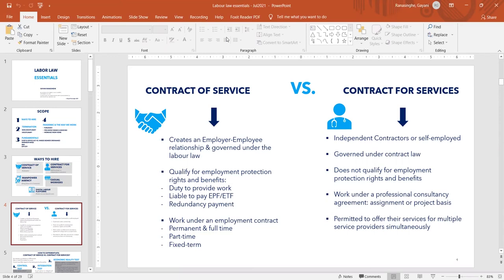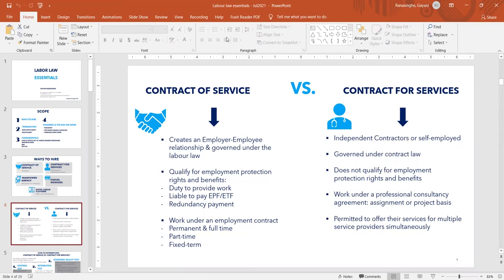Diploma in Entrepreneurship - Module 06 Legal tips & investments for entrepreneurs - Session 3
Edulink Entrepreneurial Spirit is aiming to empower the Sri Lankan Entrepreneurs with knowledge, skills and attitudes. The Diploma in Entrepreneurship program is set up in a way that gives the budding entrepreneurs the core skills that are required to take their business, startup or company to the next level.

Contact Keshani on 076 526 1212 / 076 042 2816 for more information and to get details of our next intake.

Edulink International Campus is a major Sri Lankan private higher educational institute with a global outlook and a real-world focus. Our engaged and grounded approach to education and research is highly valued and trusted by employers and government business. We are an ambitious and collaborative institution that seeks to equip our students and graduates with the skills they will need in an increasingly disrupted and challenged world.

We are partnered with the prestigious University of Northampton, UK. Which is a TEF gold rated University. So you can be rest assured of the quality and the recognition of the qualification you receive.

Come, join Edulink and get a world-class qualification